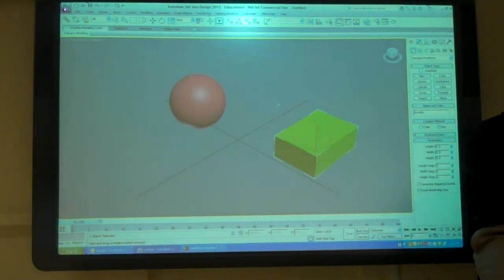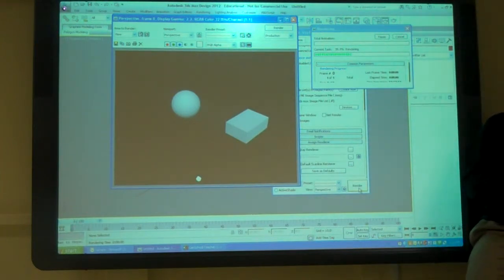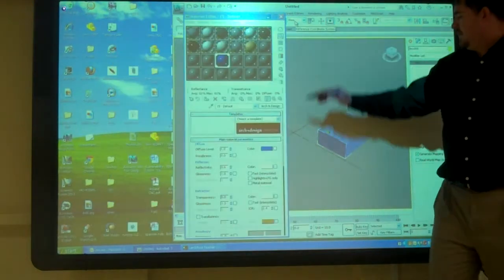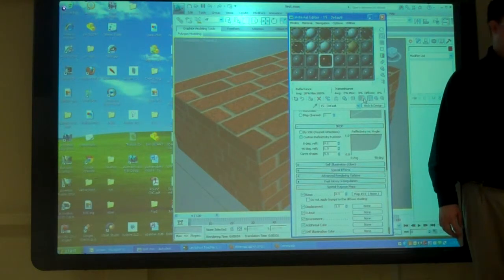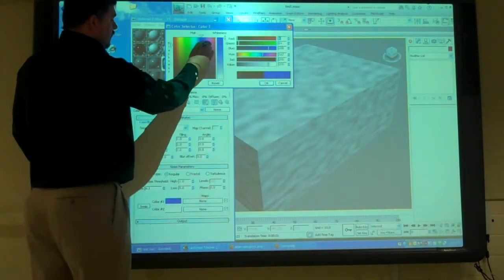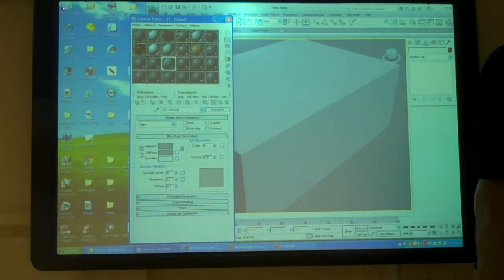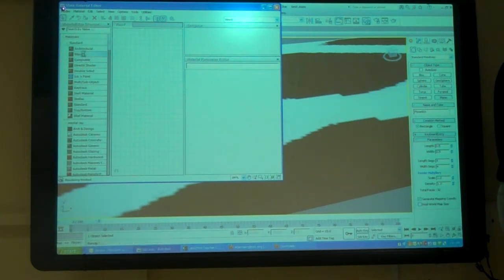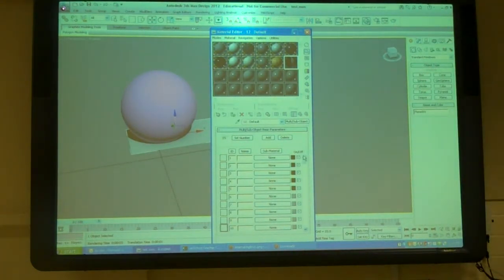Intro to Materials, 3DS Max